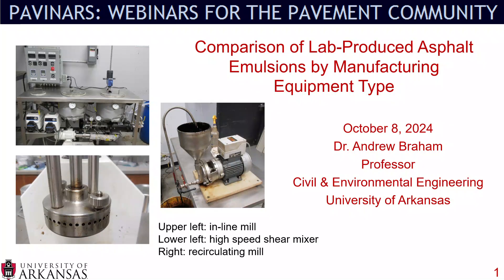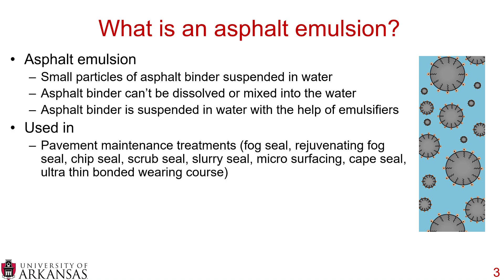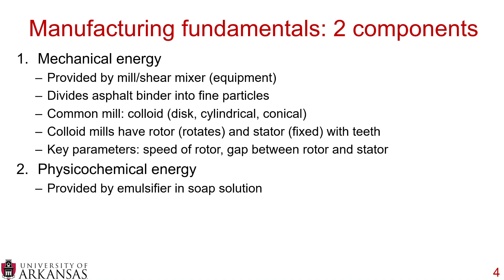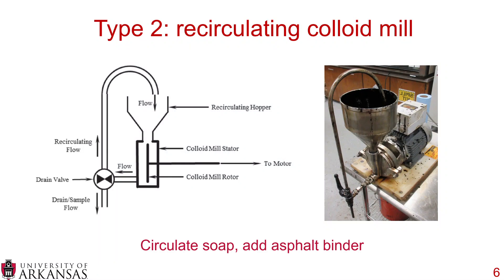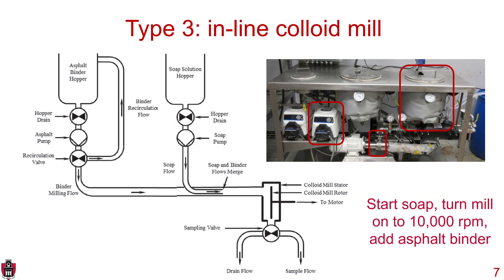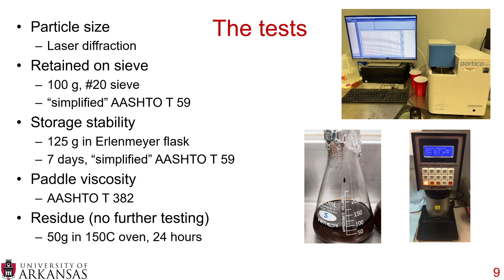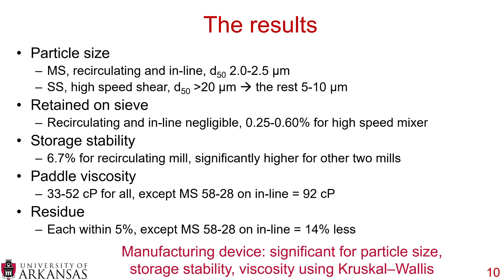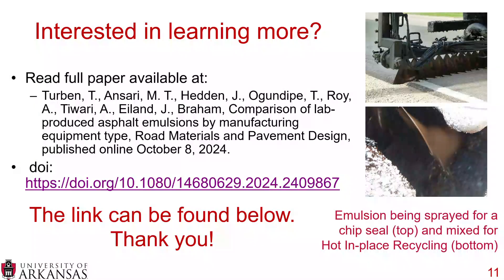Comparison of Lab-Produced Asphalt Emulsions by Manufacturing Equipment Type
This recording discusses research performed during the spring 2024 graduate class at the University of Arkansas titled “Manufacturing of Asphalt Emulsion.”  Reach more below if you want the full background story.

Here is a citation for the full research paper:
Turben, T., Ansari, M. T., Hedden, J., Ogundipe, T., Roy, A., Tiwari, A., Eiland, J., Braham, Comparison of lab-produced asphalt emulsions by manufacturing equipment type, Road Materials and Pavement Design, published online October 8, 2024.

Full background story:
I have been very fortunate to have received several research grants over the years that have allowed me to purchase various types of equipment to manufacture asphalt emulsion in the lab.  During the fall 2023 semester, I had set aside seven blocks of four hours to go down to the lab and help my research group get familiar with all of the pieces of equipment.  As with any semester, things got busy, and I only made one of the seven sessions.  I felt terrible about this.  The recirculating mill, high speed shear mixer, and in-line mills are extremely powerful pieces of equipment if used correctly.  In order to not repeat the same mistake, I decided to teach a graduate level class to my six graduate students during the spring 2024 semester.

The entire class revolved around manufacturing asphalt emulsion.  We met Friday afternoons, from 2-5pm (!), and either spent three hours in the classroom discussing the various facets of manufacturing asphalt emulsion, or in the lab making and testing asphalt emulsion.  Joey and I would make an emulsion on one of the pieces of equipment, and then over the following weeks the six students broke into pairs and produced three emulsions on each mill.  The only deliverables for the class were draft versions of this publication.  It was challenging, but I can’t tell you how proud I am of my group: Tanner, Tahir, Jackson, Tolu, Anik, and Amarjeet took the project by the horns and ran with it.  They far exceeded my expectations, and at the end of the semester, had produced this journal article.  Simply incredible.

The course reminded me of two concepts I spend quite a bit of time thinking about.  First, surround yourself with good people.  You need people who are not only technically strong, but also strong in character.  Second, challenge them, set high expectations, provide the necessary resources, and get out of the way.  People sometimes ask me what my favorite part of academia is, and that is seeing my students succeed.  A huge thank you to my six graduate students.  I am 100% dependent on you, and I appreciate all that you do!